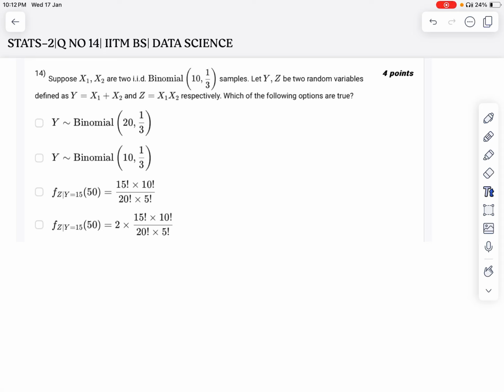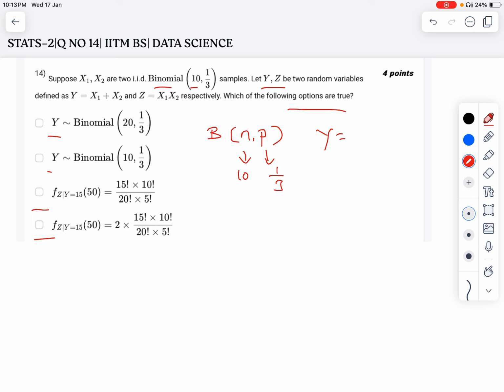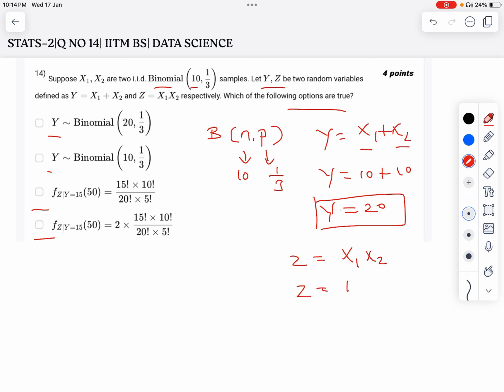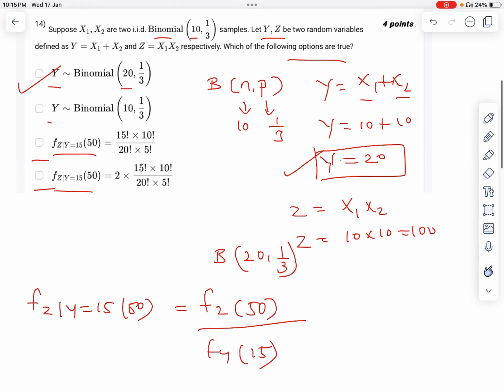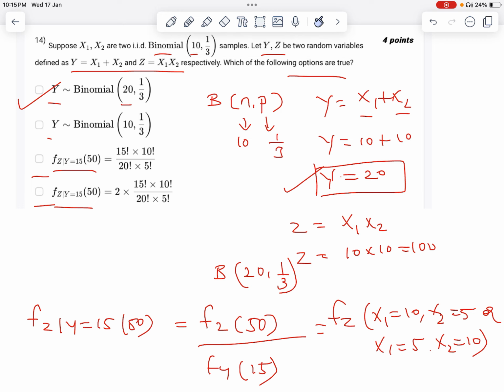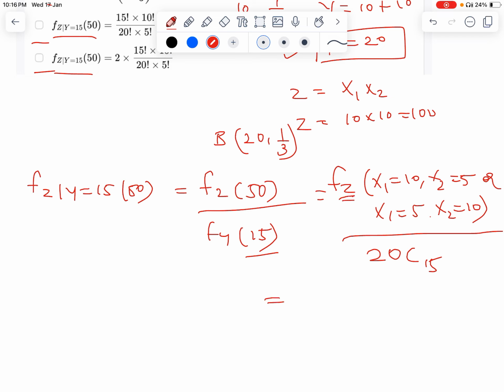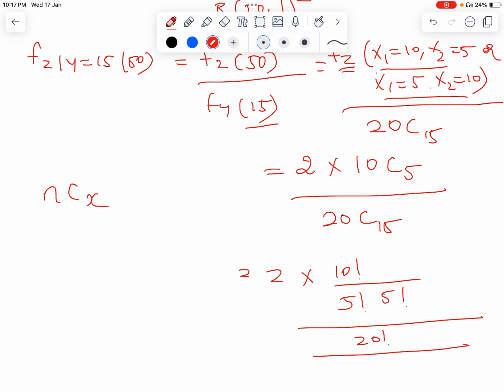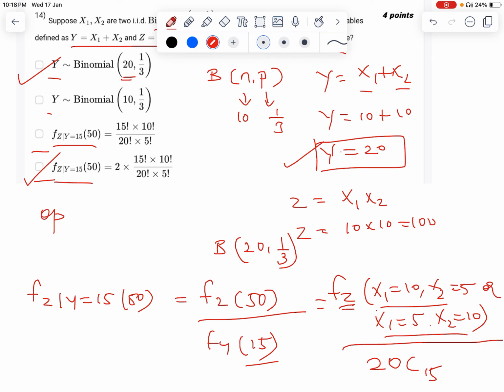STATS-2| Q NO 14|MOCK QUIZ FOR WEEK 1&2| IITM BS| DATA SCIENCE